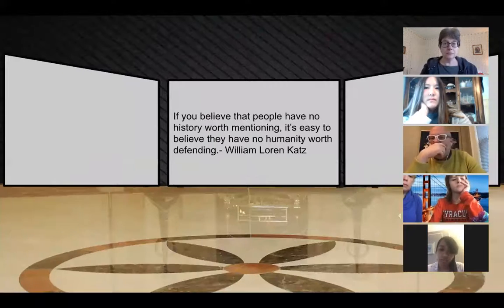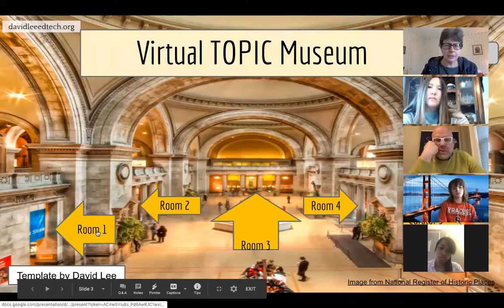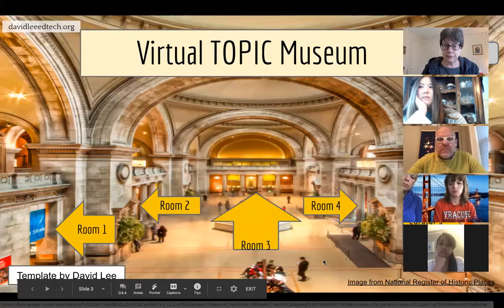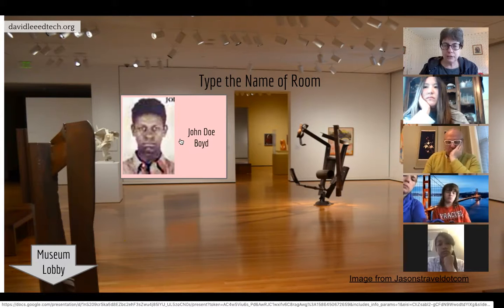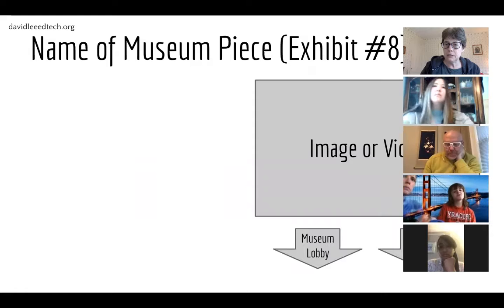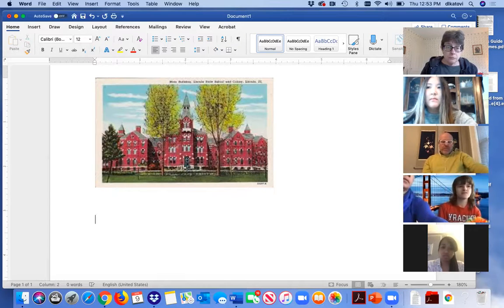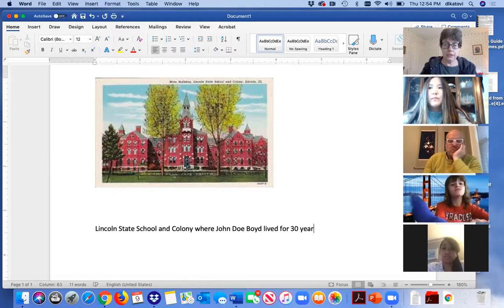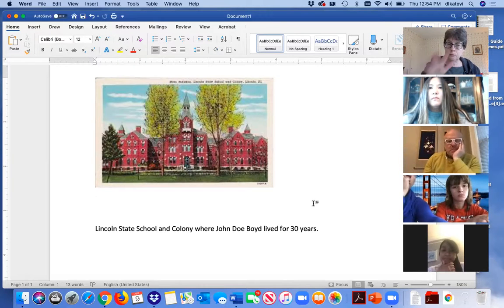Final project directions